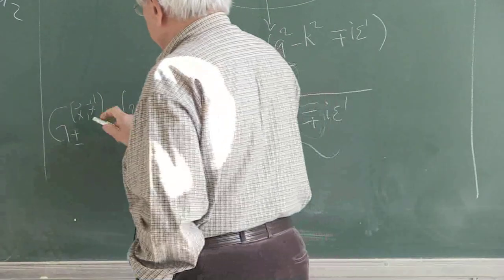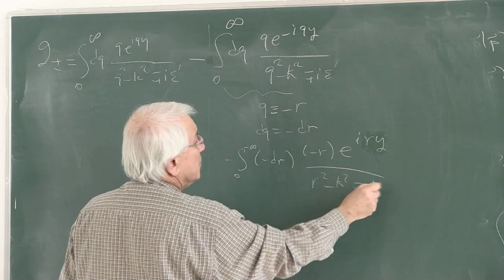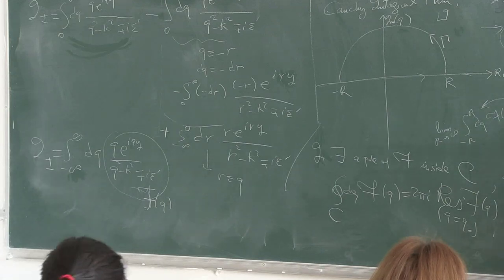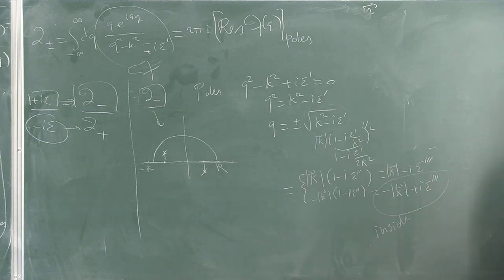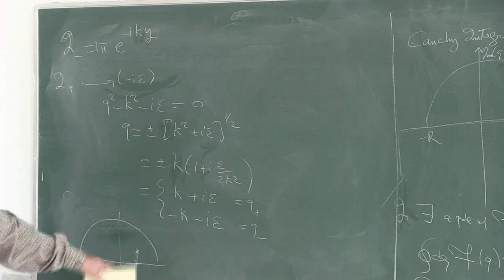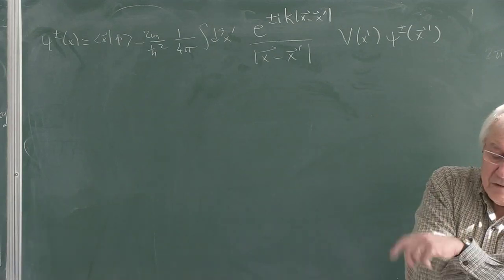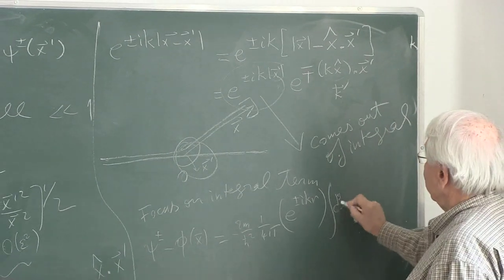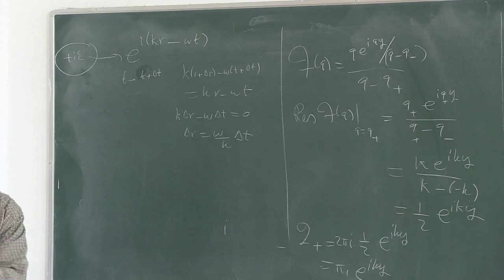METU - Quantum Mechanics II - Week 7 - Lecture 3